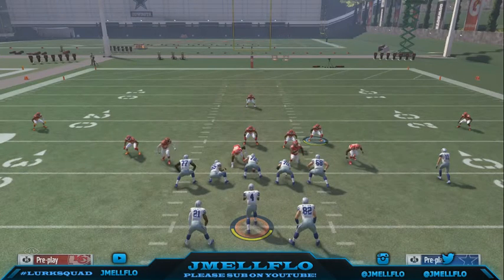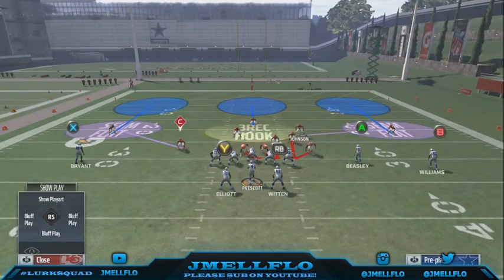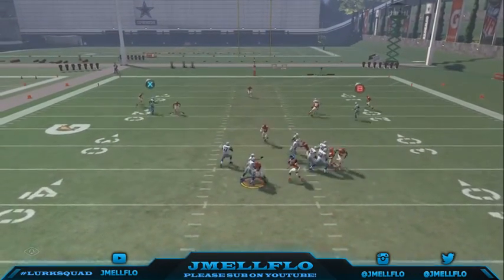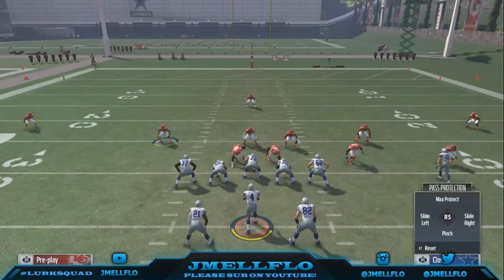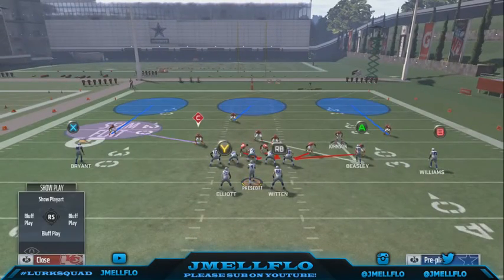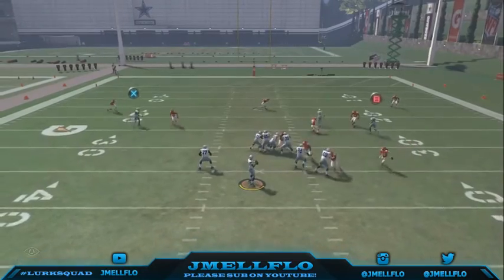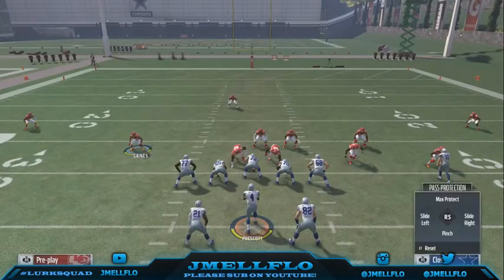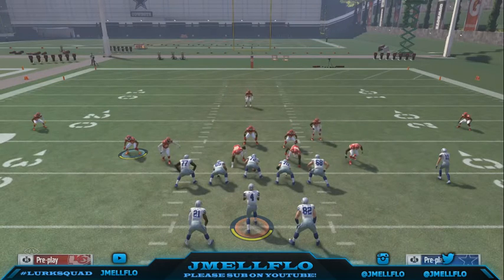SS overload 3 (bonus) Fixed